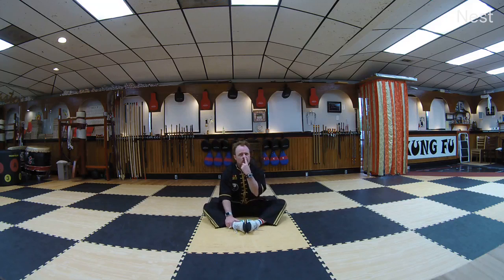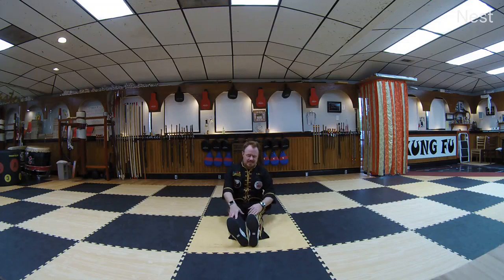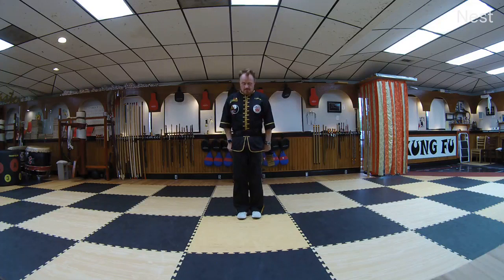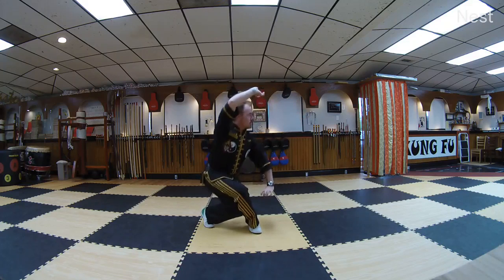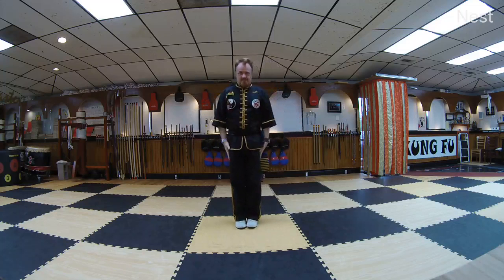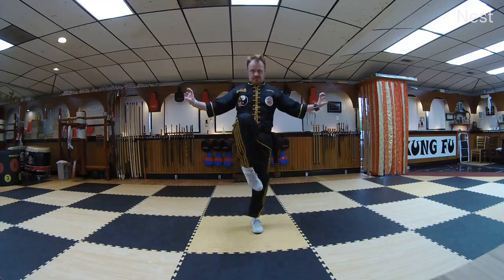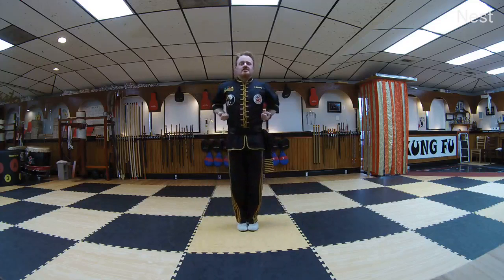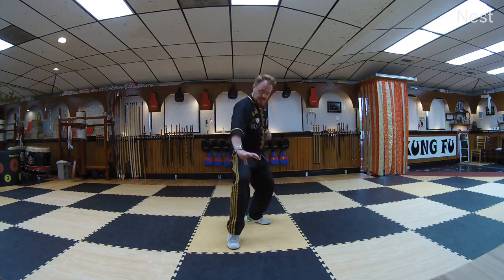Lil' Dragons - Working on Tiger Stances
Lil' Dragons - Working on Tiger Stances with Master Gohring. Created while live streaming during the pandemic of 2020.